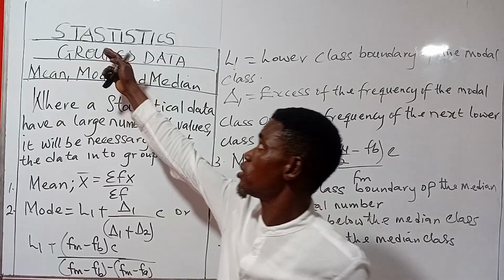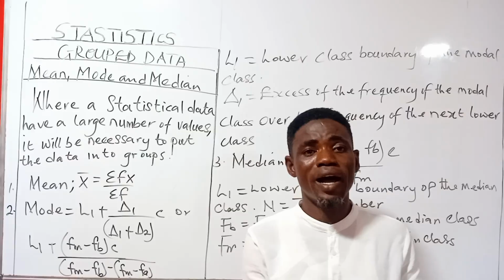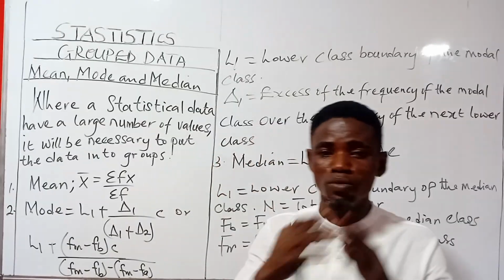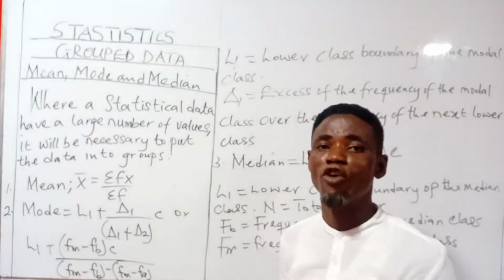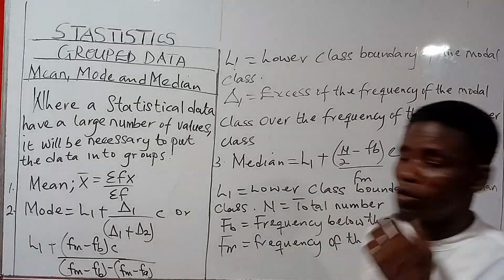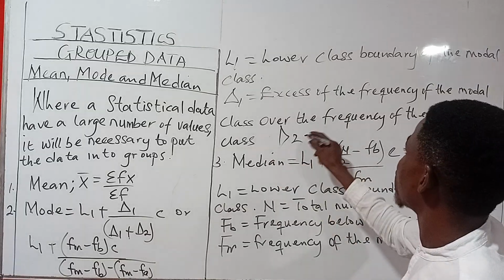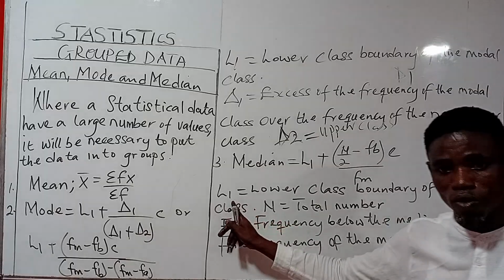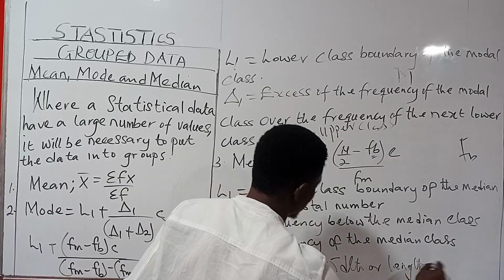Statistics( Grouped Data)